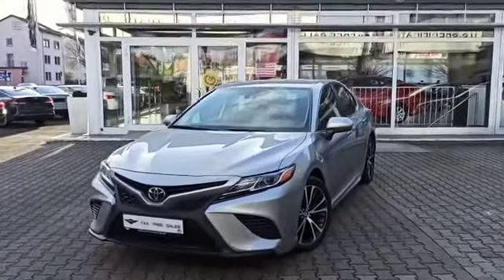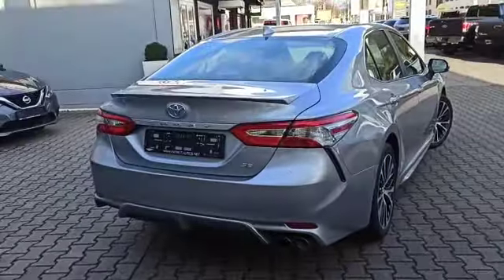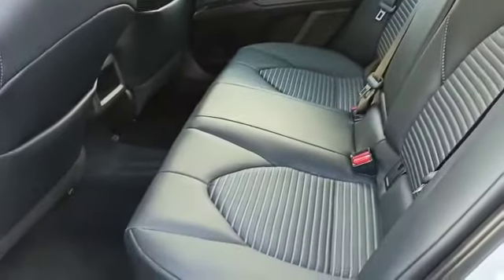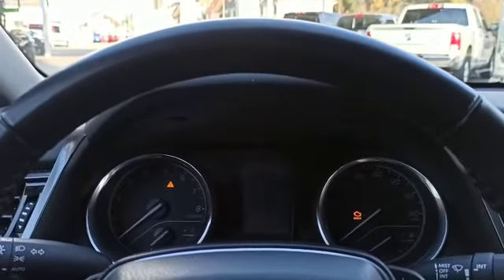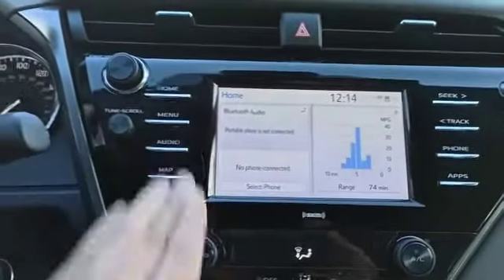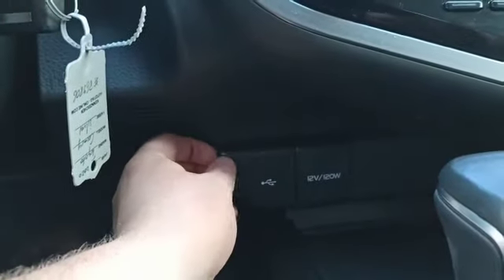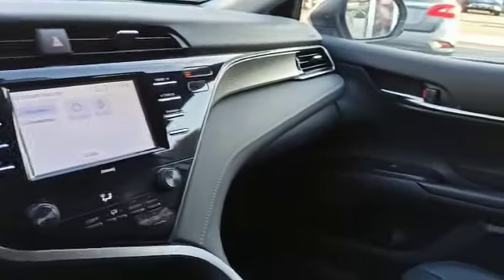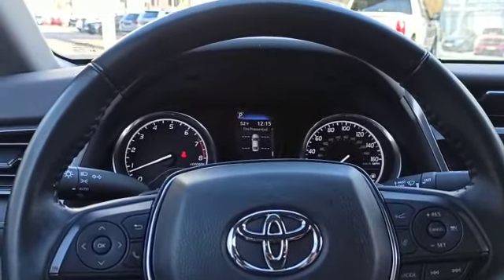2020 Toyota Camry SE | Patriot Military Automobiles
VIN last 6 digits 869806